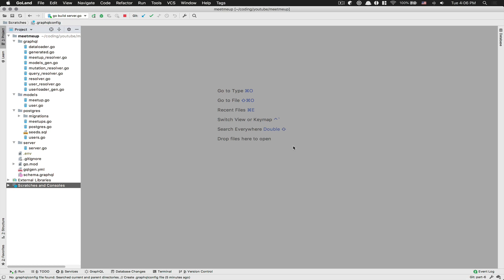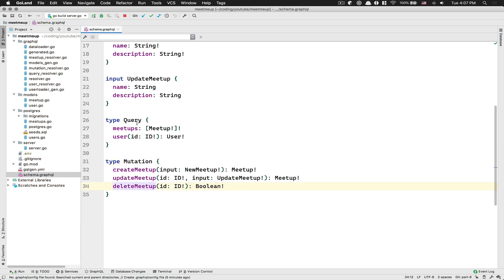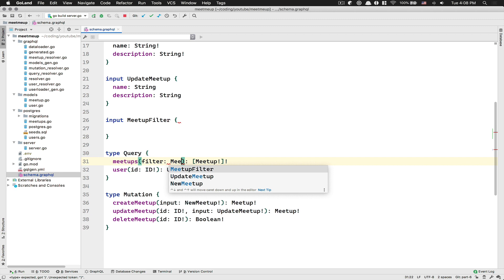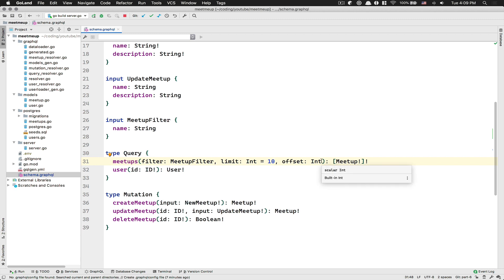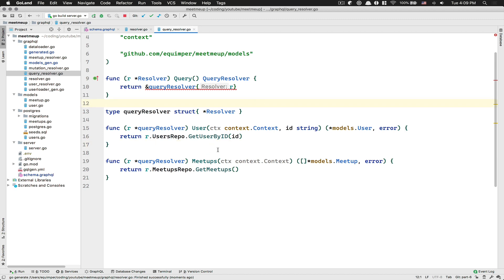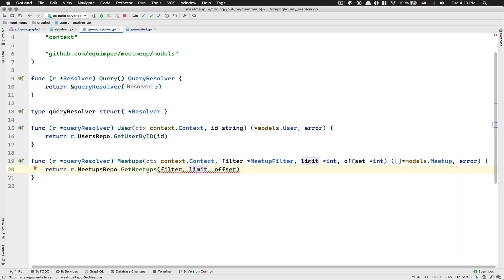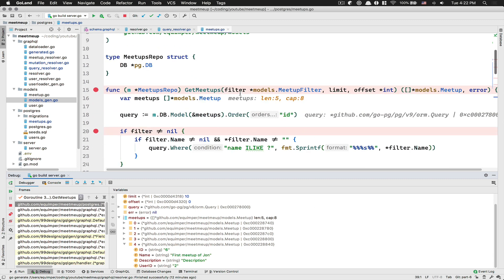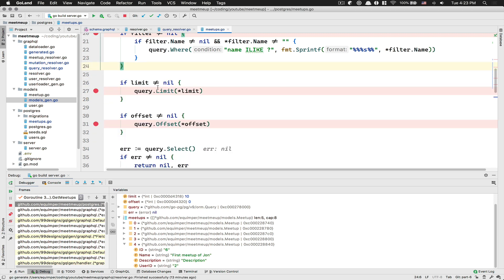Part 6 - Adding filter argument to our Meetups